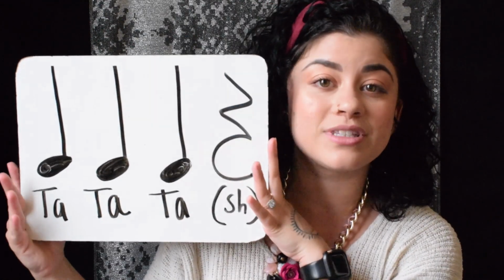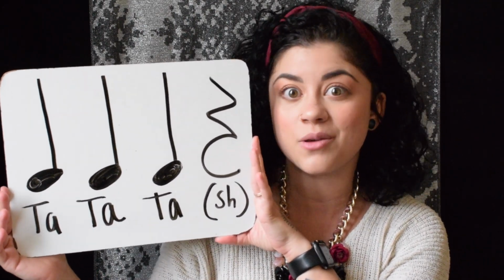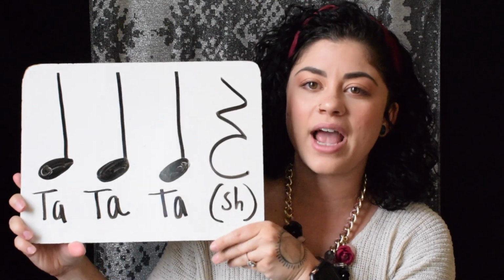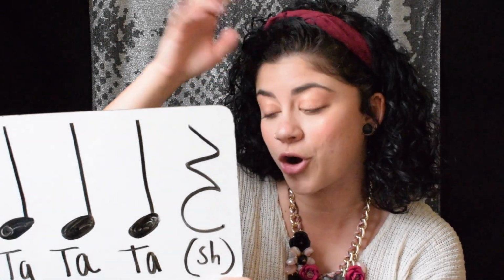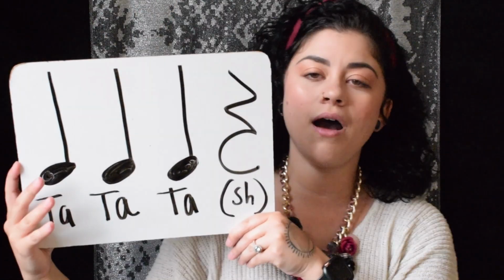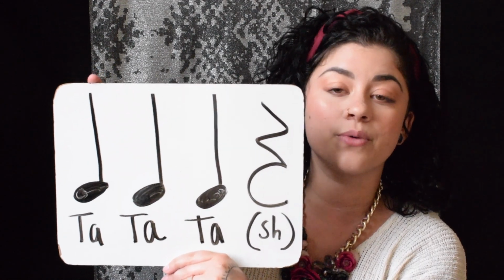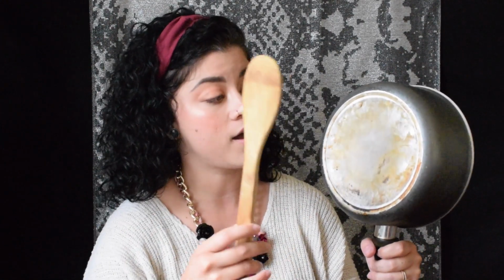K-5th Ostinato and Dum Dum Daya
*I do not own the material in this video.*